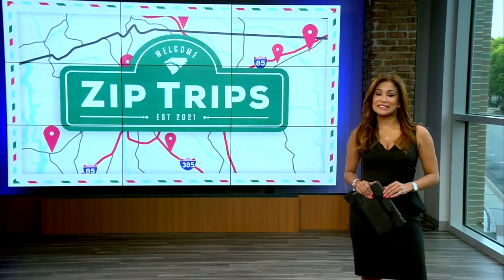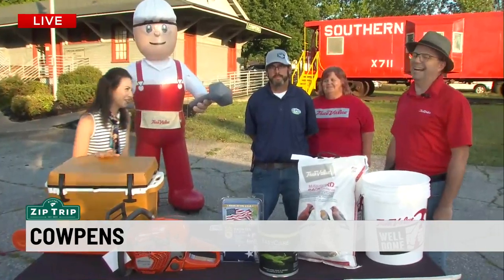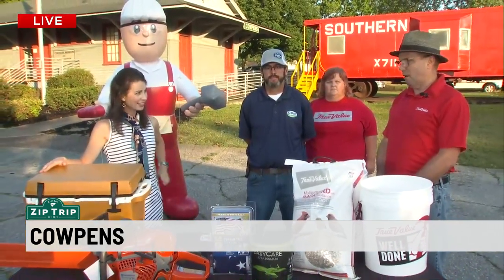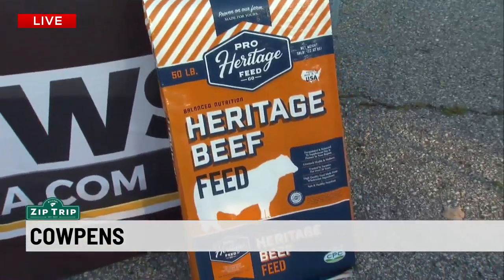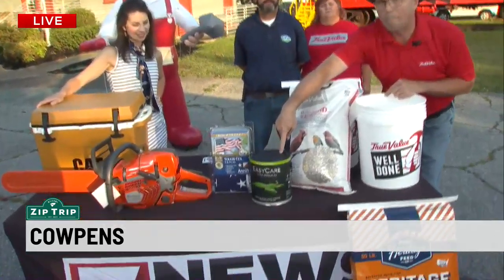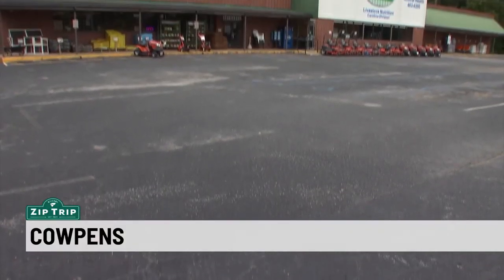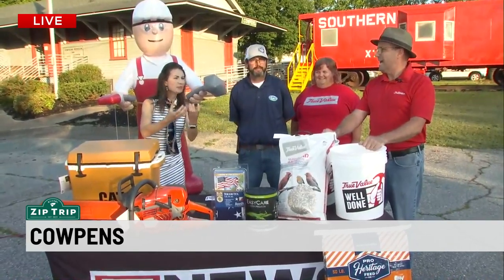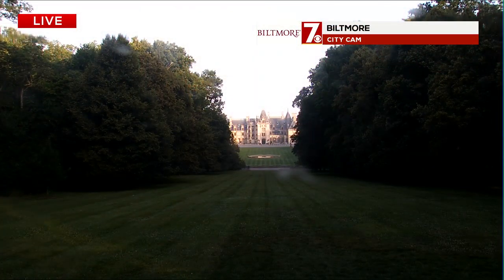Zip Trips: CPC Feeds, True Value in Cowpens